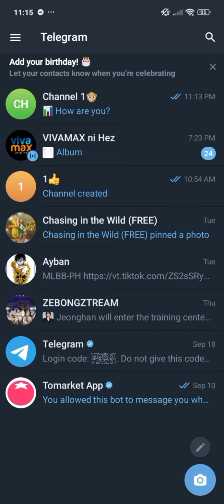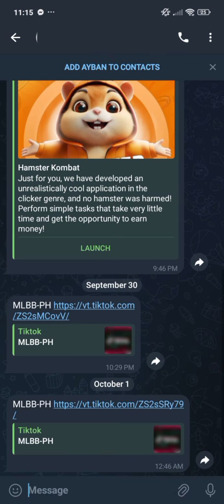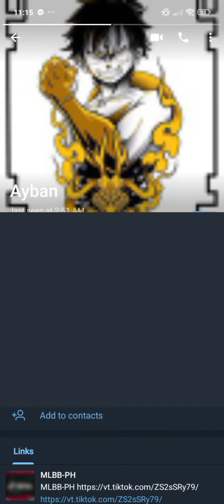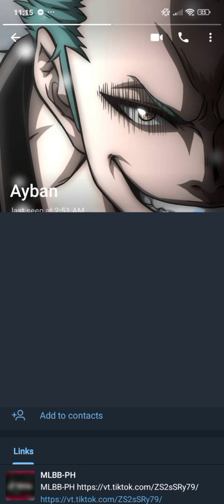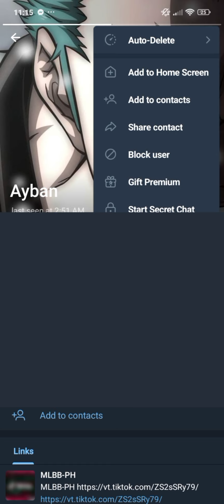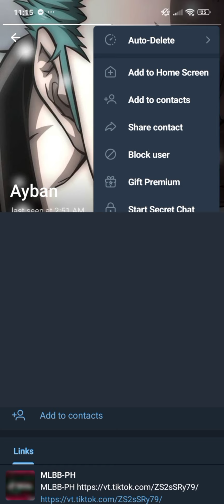HOW TO BLOCK PEOPLE ON TELEGRAM NEW ULTIMATE GUIDE 2024!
In this ultimate guide, I’ll show you how to block people on Telegram in 2024. Whether you're dealing with unwanted messages or just want to maintain your privacy, this step-by-step tutorial will help you take control of your Telegram experience!

What You’ll Learn:

Simple steps to block contacts on Telegram
How to unblock someone if you change your mind
Tips for managing your privacy settings effectively